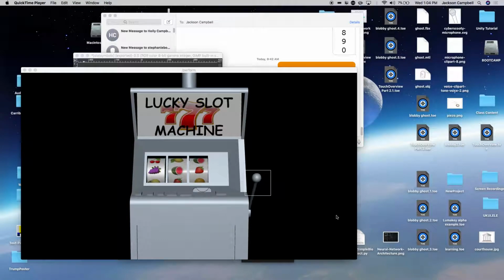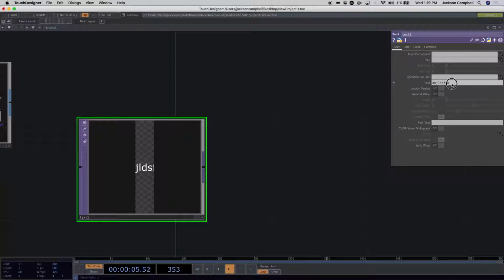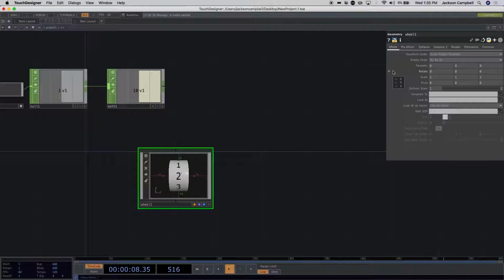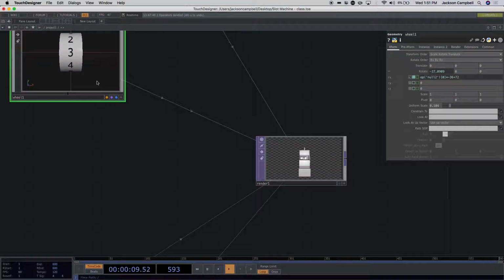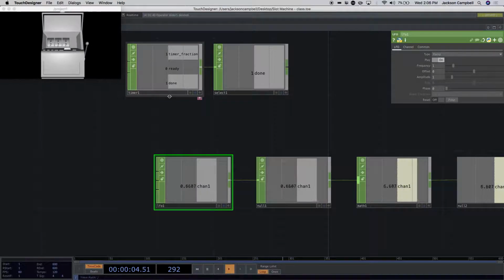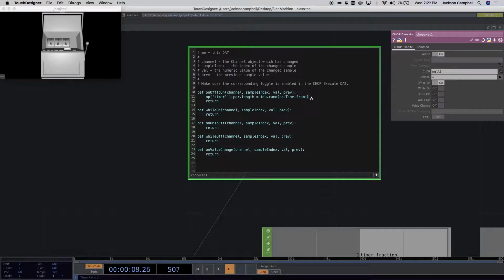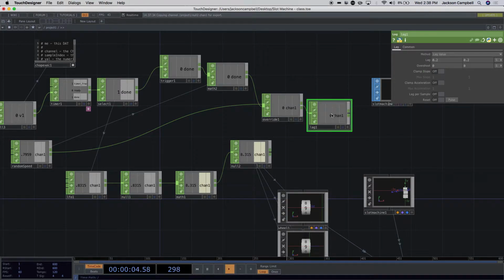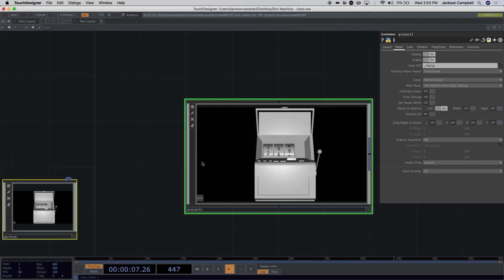Week 5 - SLOT MACHINE! - Part 1